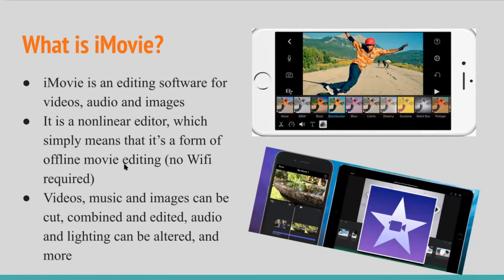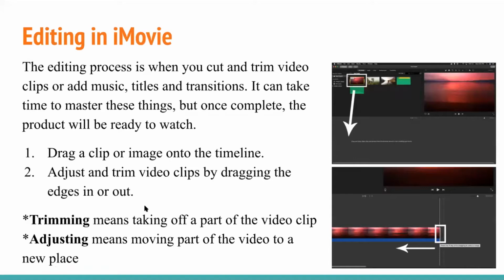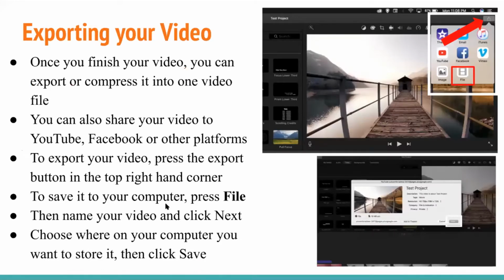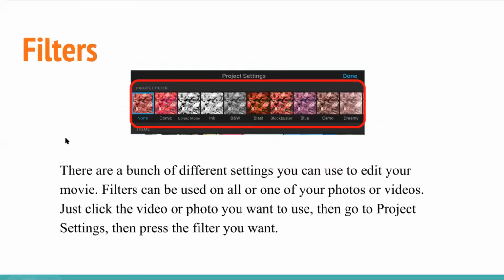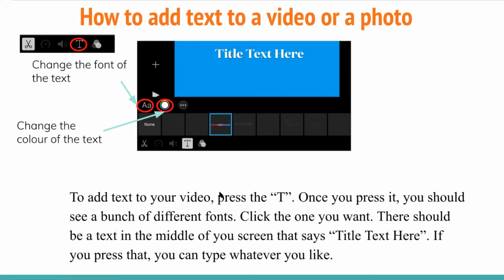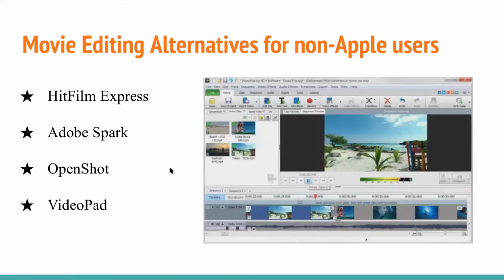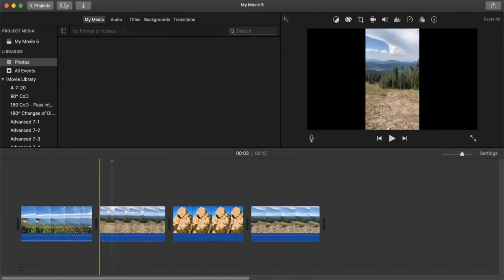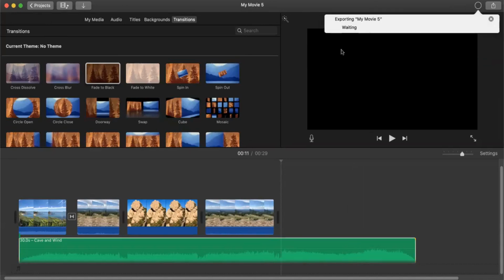iMovie: Create Videos (with Mac Demo)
During this Cyber-Seniors webinar, our teen tech mentors will share how to create fun films and videos with the free application iMovie (available for iPhones, iPads and Mac computers).

Recorded 02/18/2022